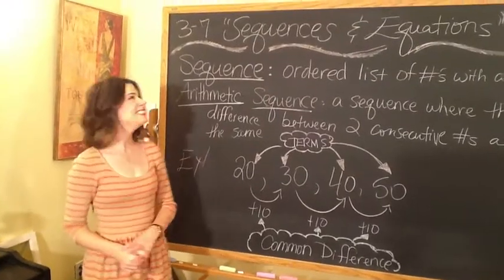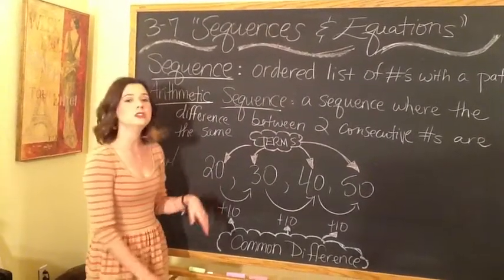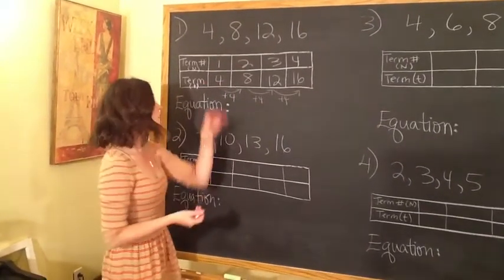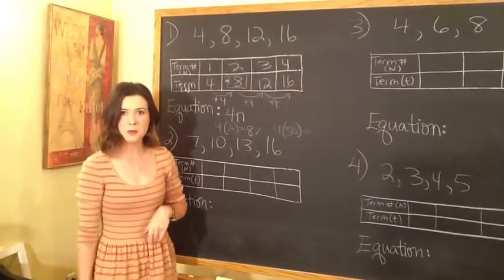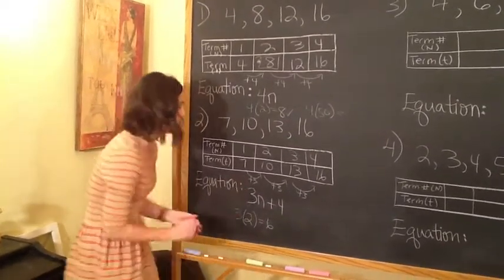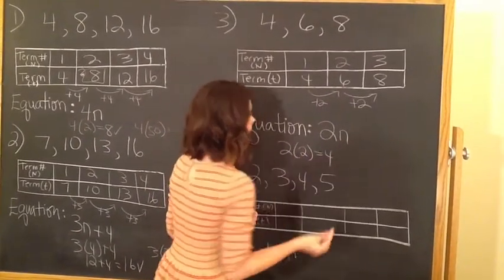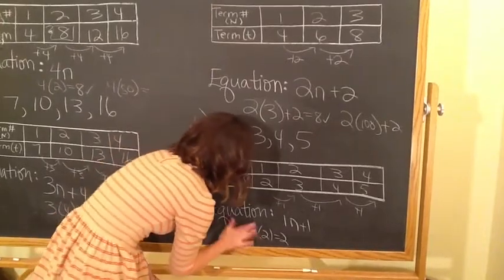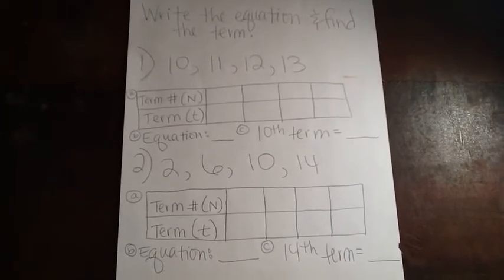FA Pre-Algebra Lesson 3-7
Sequences and Equations